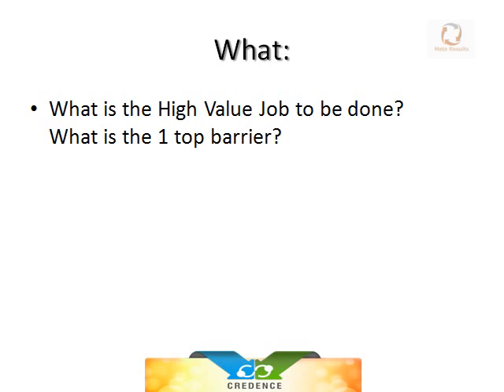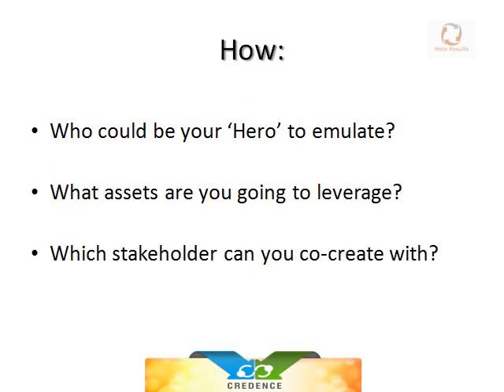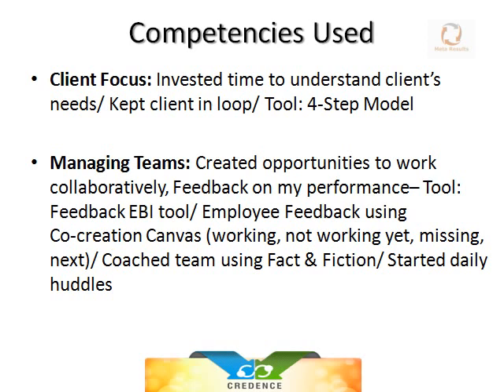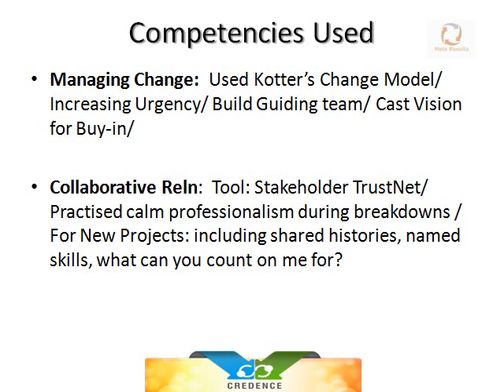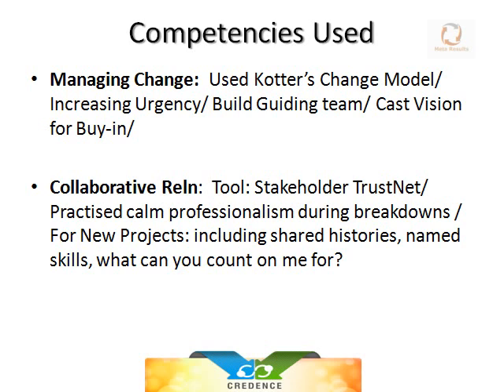Getting Ready for Project Presentation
Presenting to leaders is not easy, but we sure can structure it better! This is a short 11-minute video to cover how the project presentation should be planned for,and the key slides you should cover.